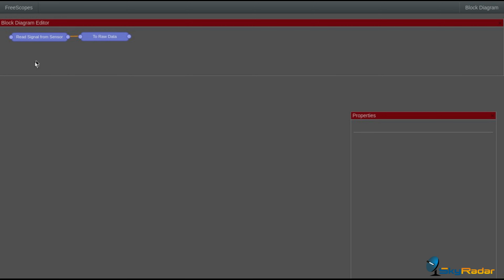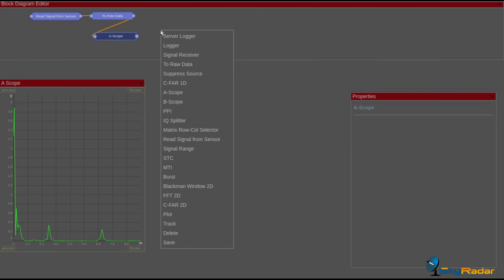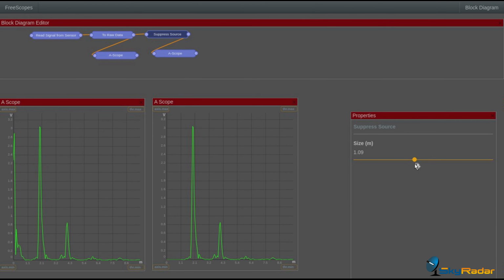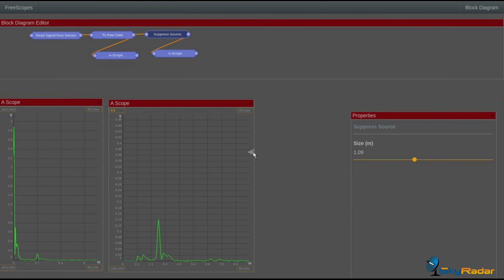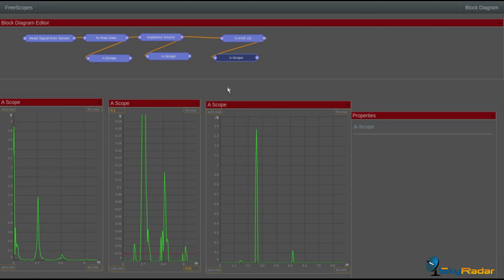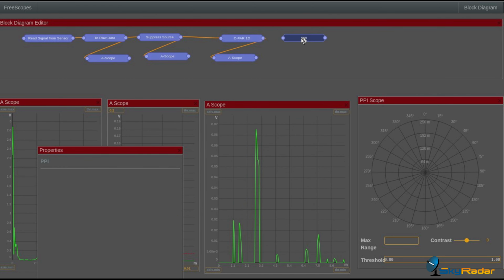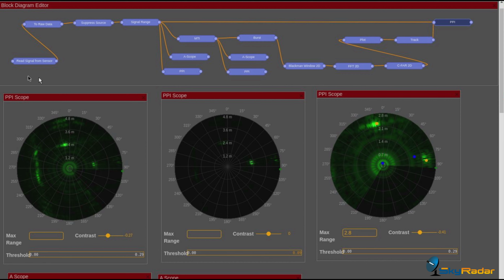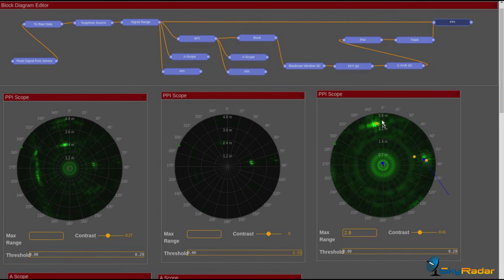FreeScopes 7 - Modular Blockdiagrams and a large library of Scopes, Filters and Algorithms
In January 2021, SkyRadar introduced the new Radar User Interface and Control Center "FreeScopes 7".
Per drag-and-drop, students can now freely and individually assemble radar block diagrams (filters, algorithms and scopes) and work on live data just in time.
FreeScopes can be connected to SkyRadar's NextGen training radars.